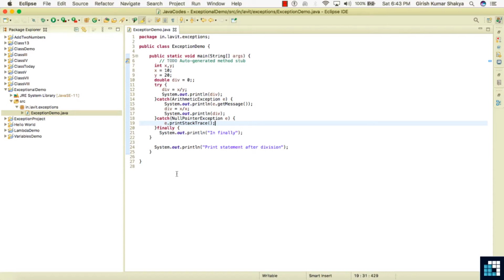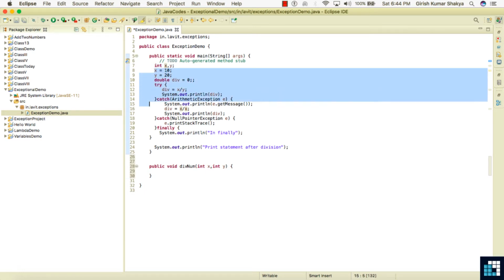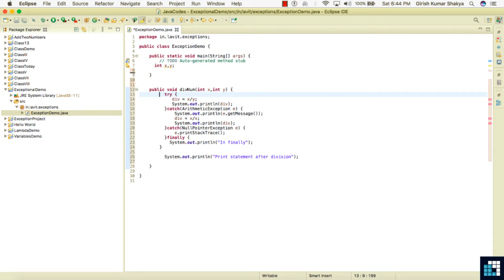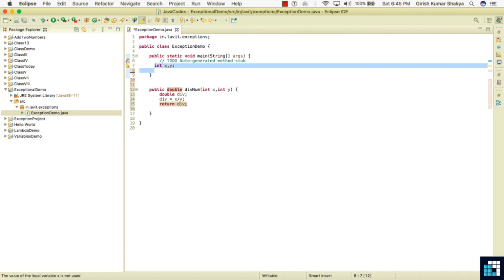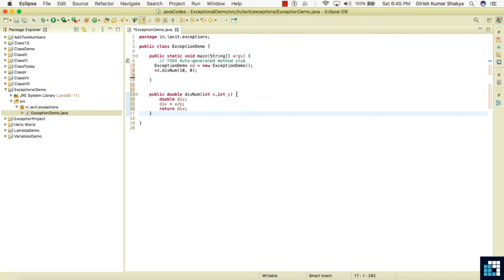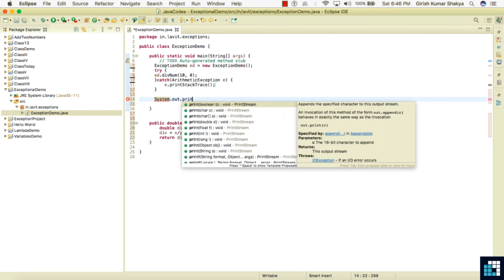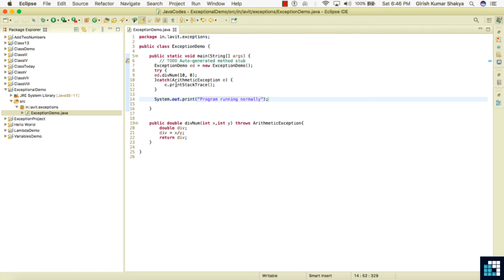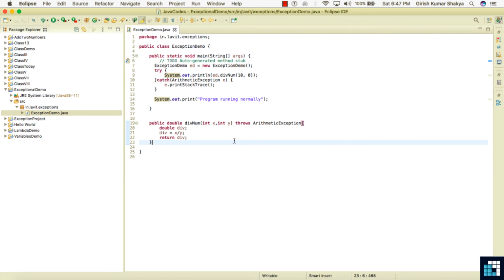69 Using Throw in Java